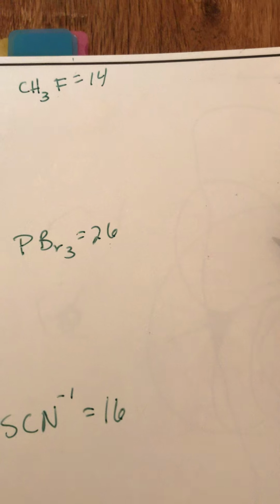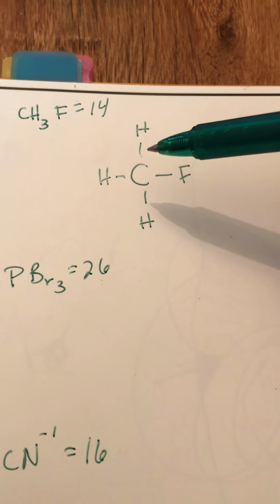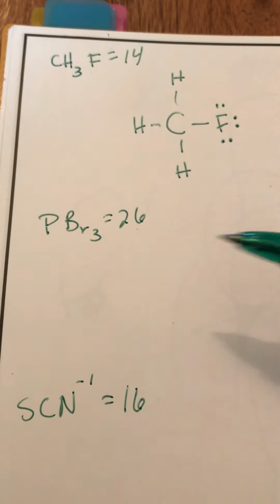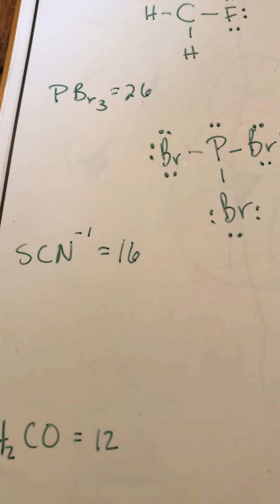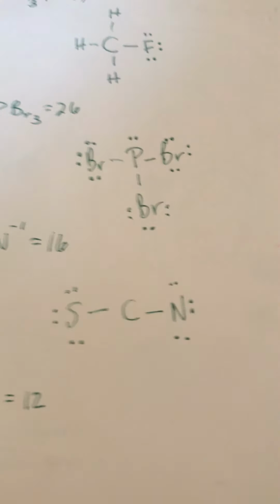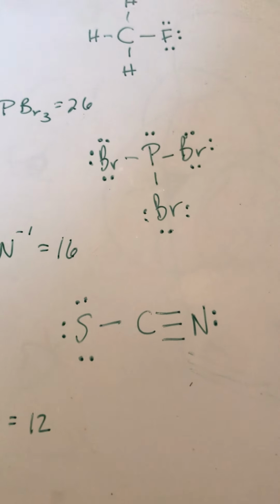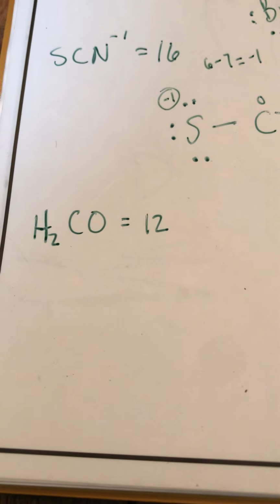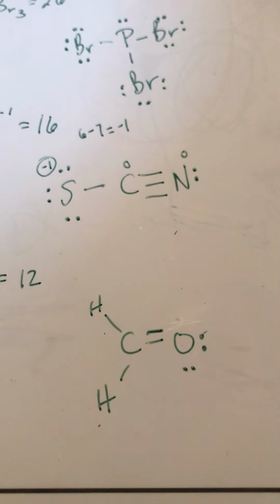CP Chemistry: Unit 7 - Covalent Lewis Dot Structures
This video will walk you through how to draw a covalent Lewis dot structure.